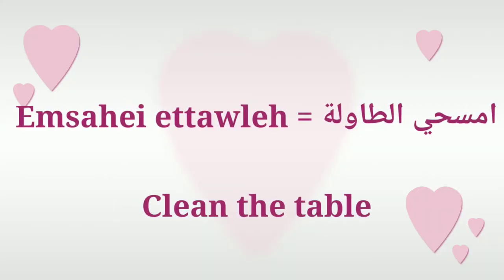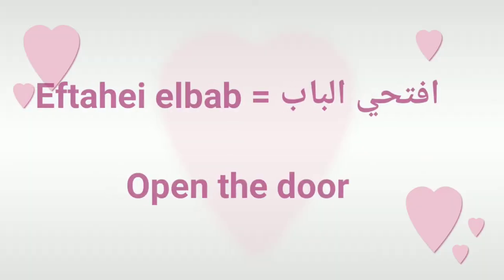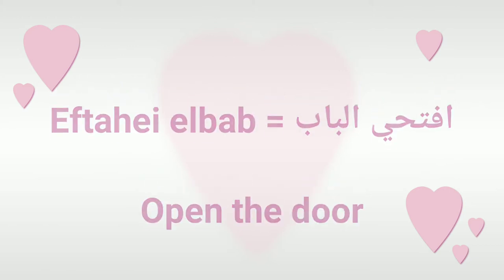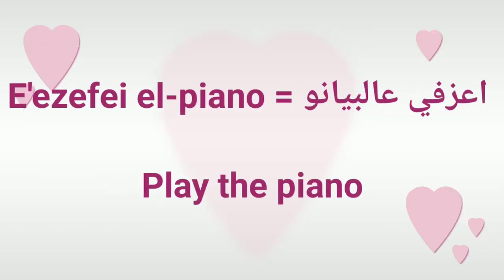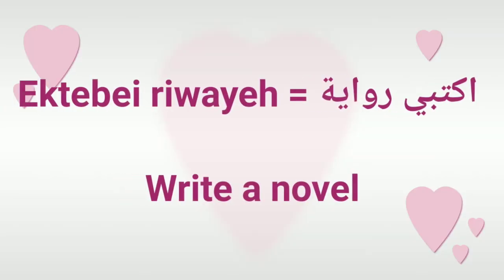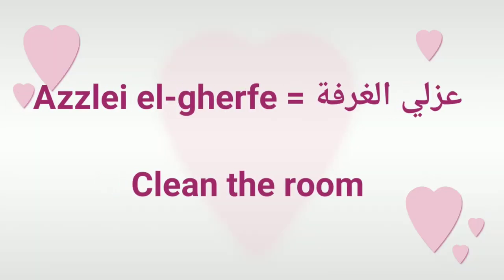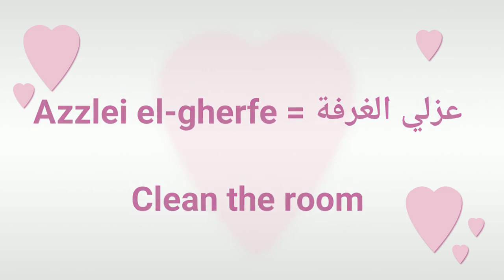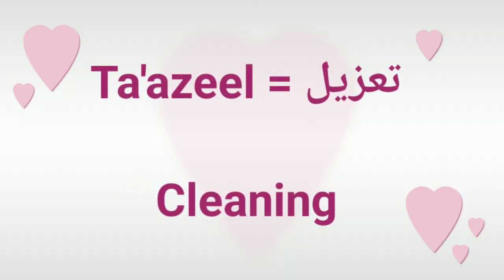How to give commands using Syrian dialect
Learn how to give commands using Syrian Arabic. How to use simple verbs in Arabic.